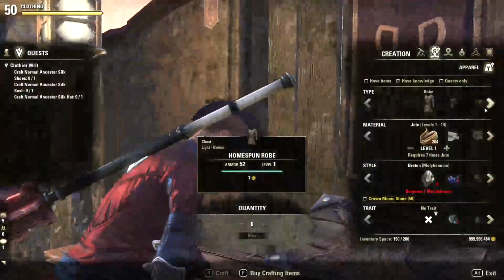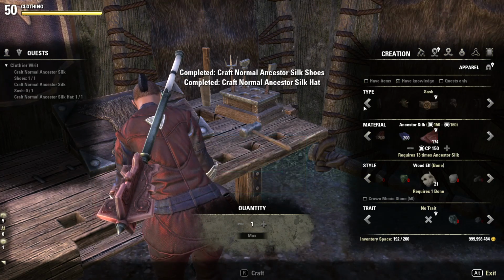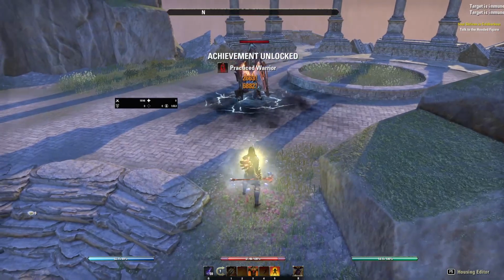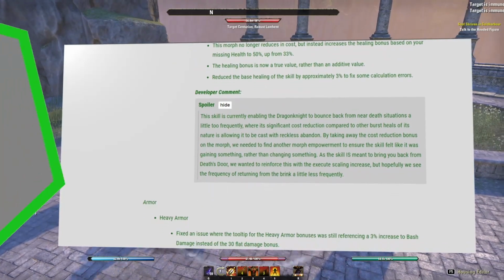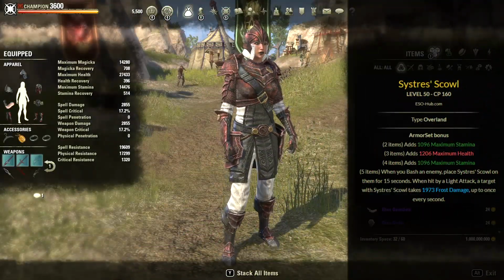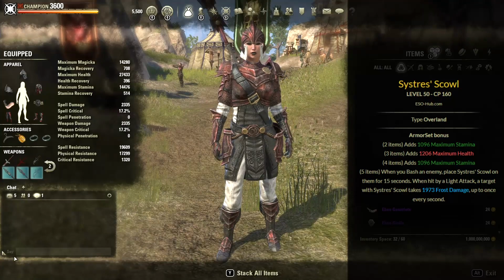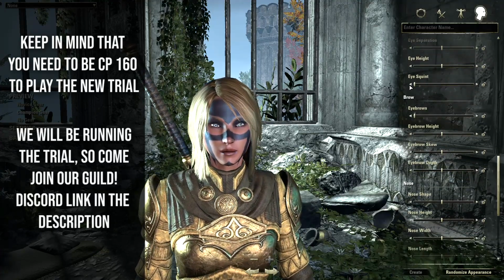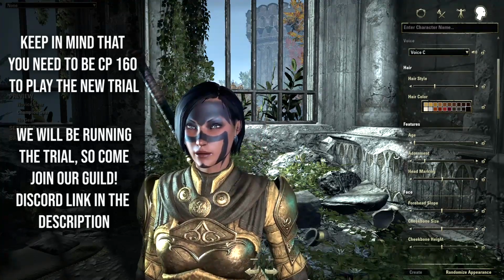Here's how you can Prepare for the Newest Expansion in ESO - High Isle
The ESO High Isle Expansion is almost here and in this guide today I give you a few tips on how you can prepare your characters for the newest expansion in ESO!